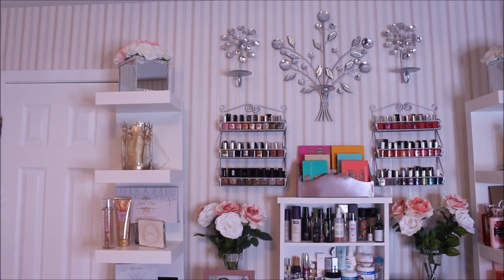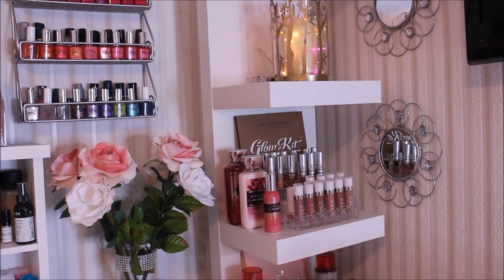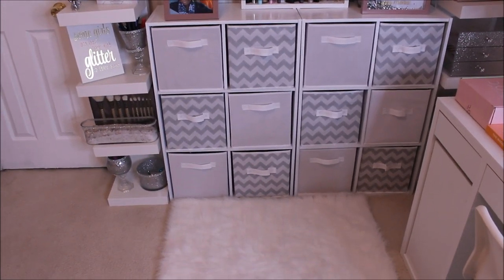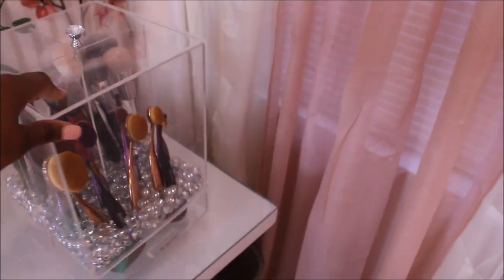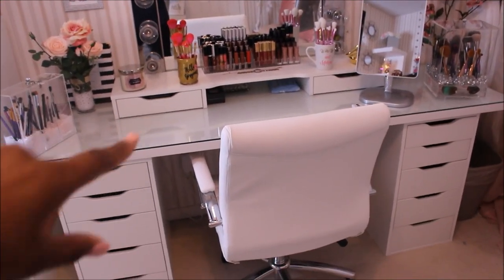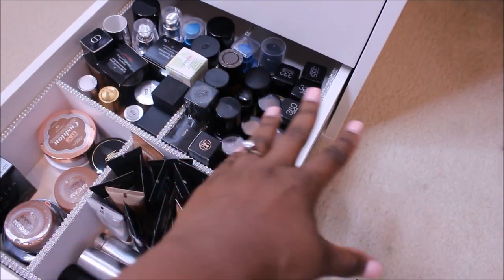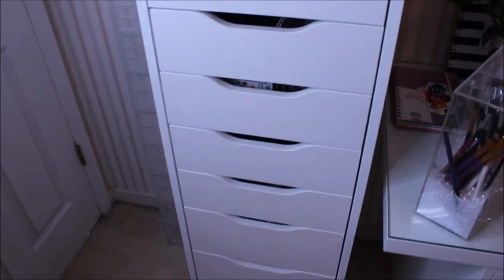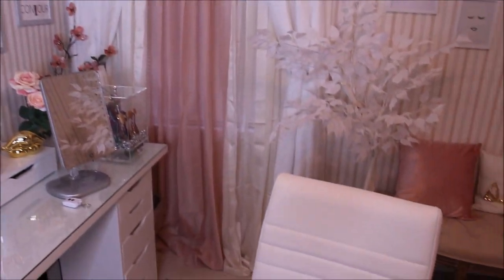Beauty Room Tour / Makeup Collection | Dania Lanese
*Products:
· Micke Desk

· Lack Wall Shelf Unit

· Etsy Shop For Foil Prints TypologiePaperCo

· Etsy Shop For Foil Prints sofsprints

· LINNMON / ALEX Desk

· ALEX Add-on unit

· Alex 9 Drawer Unit

· Impressions Vanity Touch Pro LED Makeup Mirror with Bluetooth Audio+Speakerphone & USB Charger (BrittanyBear Platinum Bling Edition)